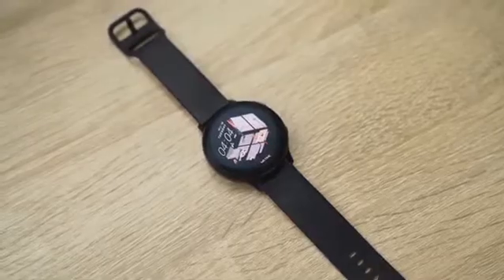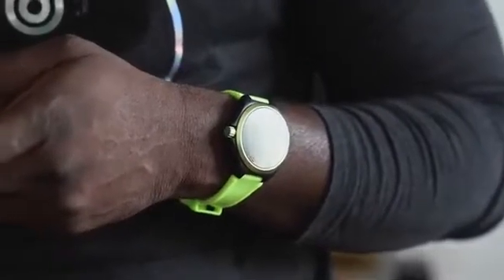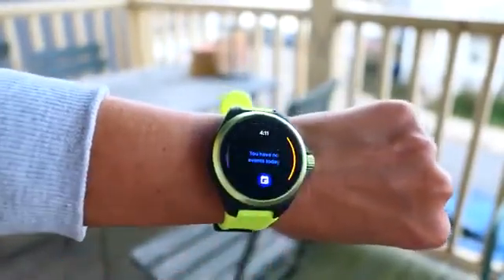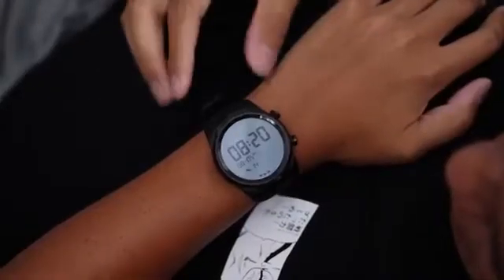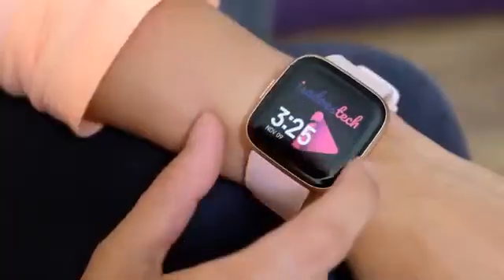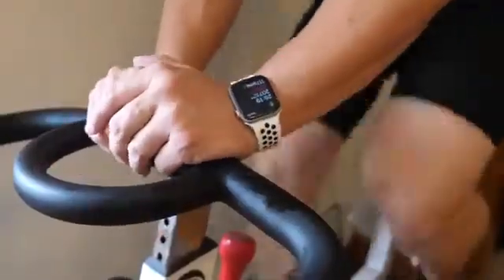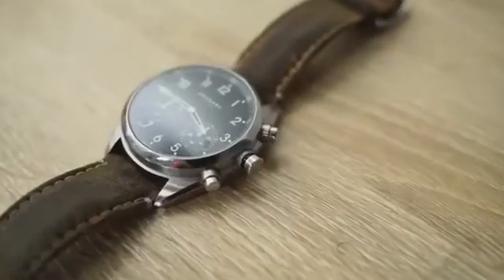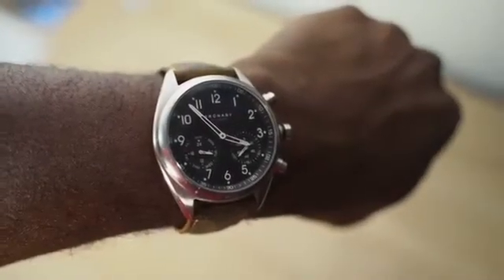Top 5 Smartwatches Of 2019!!!